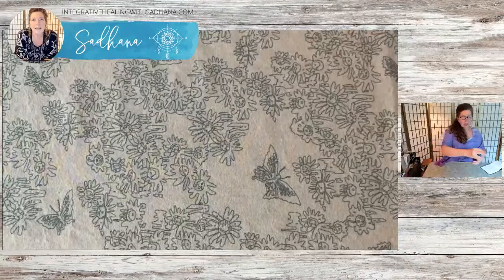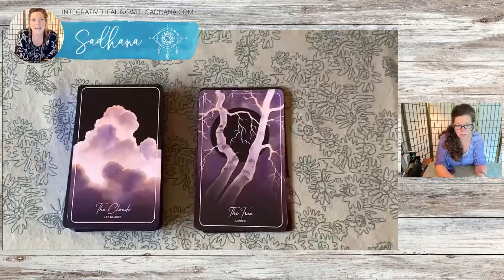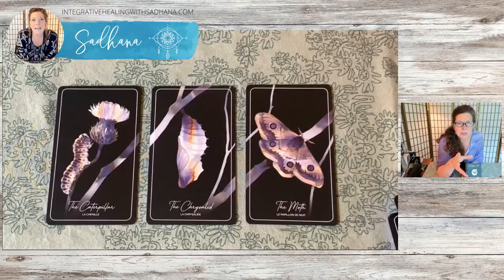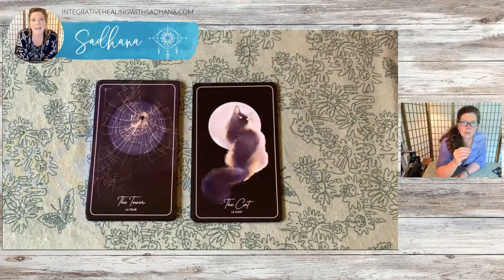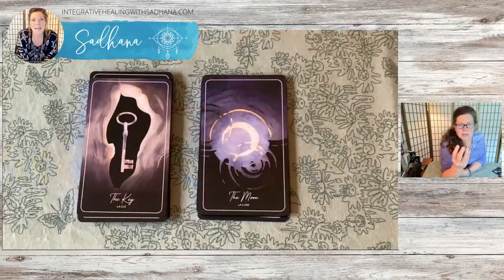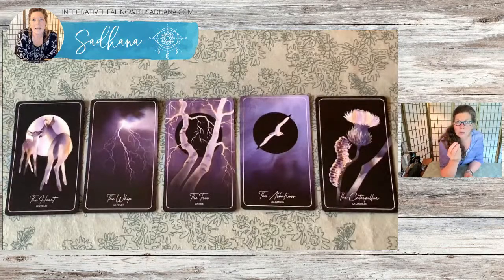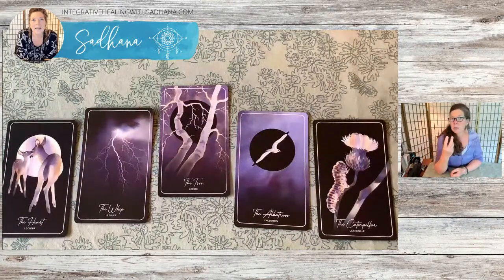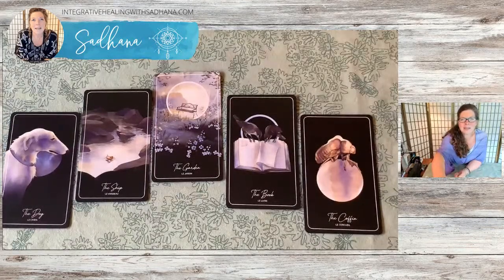🐦 Reflections on 'The Magpie's Lenormand'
Please join me on a journey through The Magpie's Lenormand by Rozenn Grosjean where I share with you some insights, personal musings and feedback on how to work with the deck.

⭐️ TAROT FOUNDATIONS: A fully integrative approach to learning tarot. Next set begins September 2022.